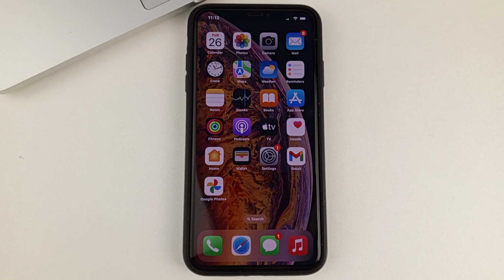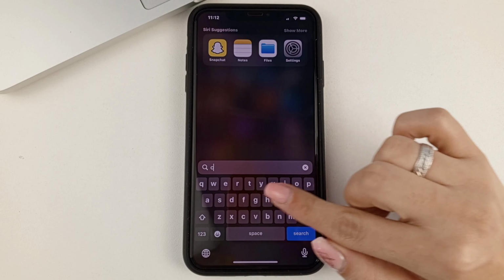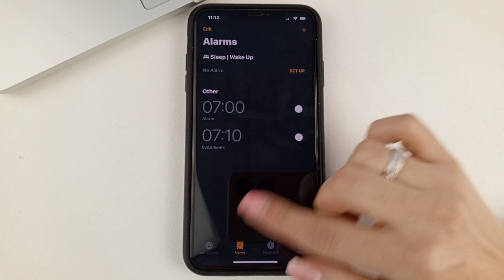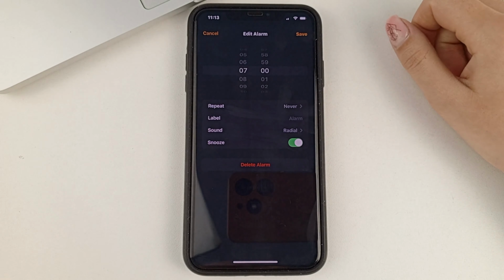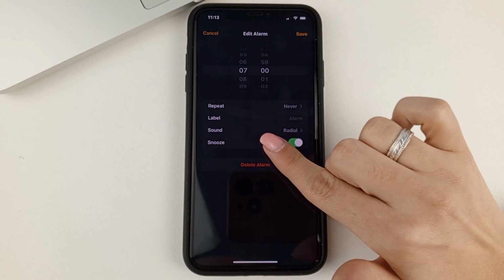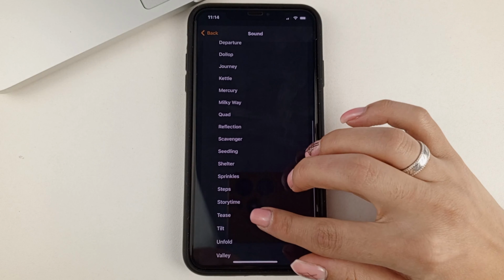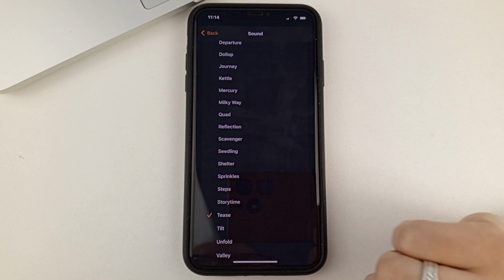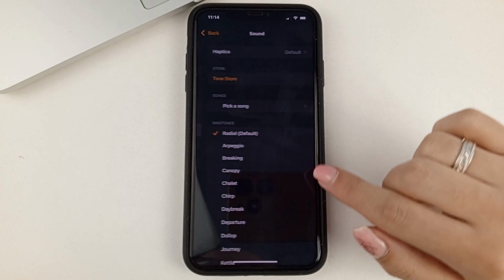How To Change Alarm Tone on iPhone - Full Guide